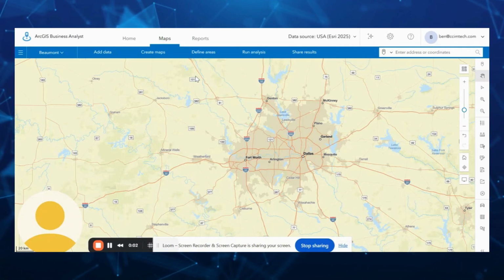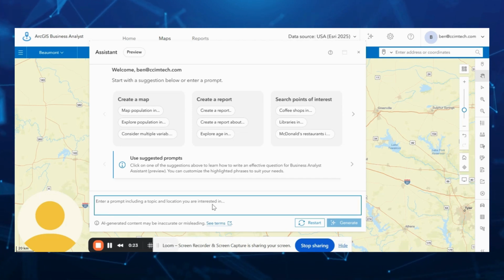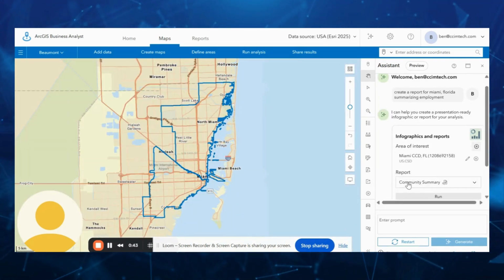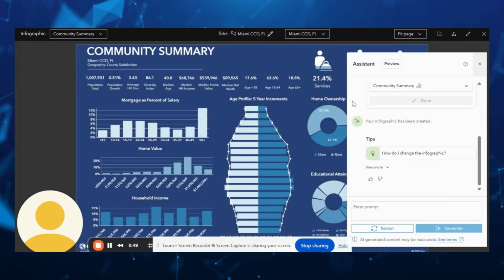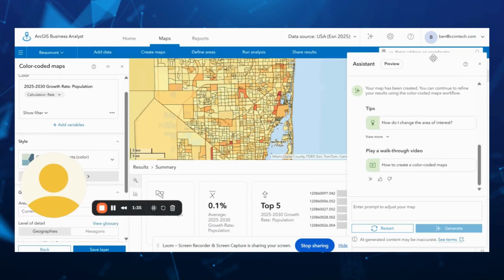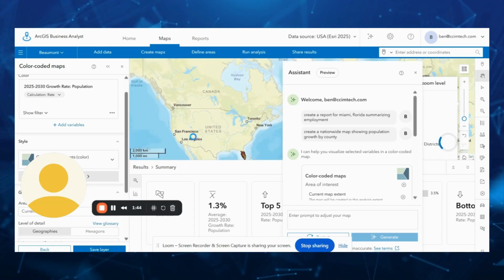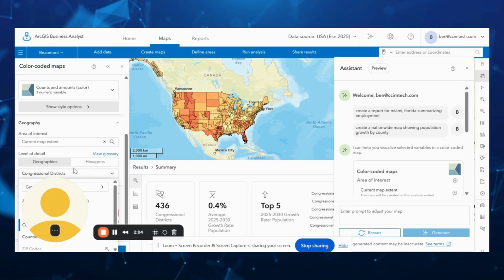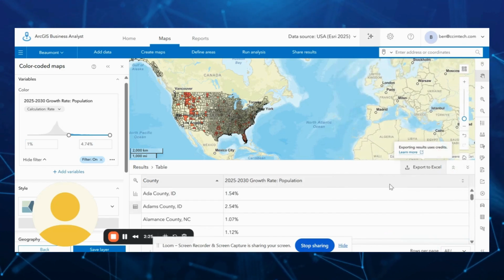STDB TECH TIP: New Business Analyst Assistant Update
The June 2025 update to Esri’s Business Analyst tool makes location analysis faster and simpler than ever. 🚀

With the enhanced Business Analyst Assistant, you can skip the clicks and use plain language commands like:
🔹 “Create a report on employment in Miami”
🔹 “Show population growth by county nationwide”

In seconds, it will generate your area of interest, run the report, map the data, and even let you filter or export results to Excel.

💡 Explore this and other powerful tools in Site To Do Business